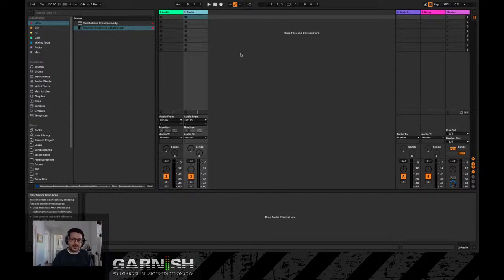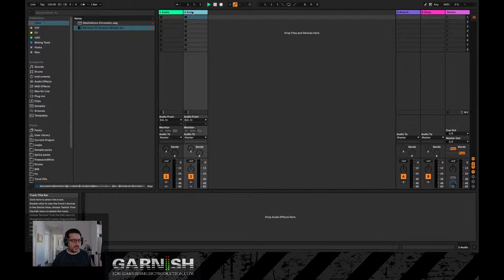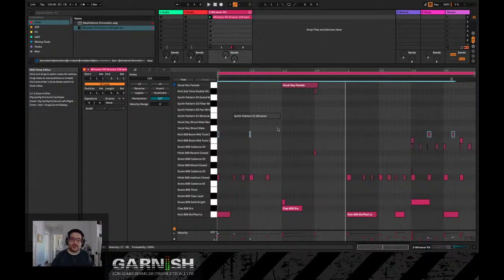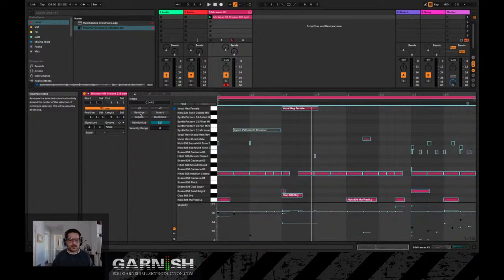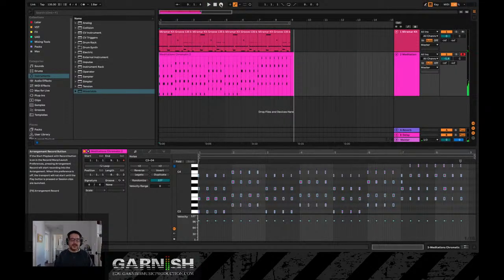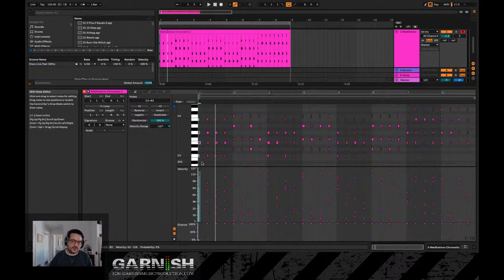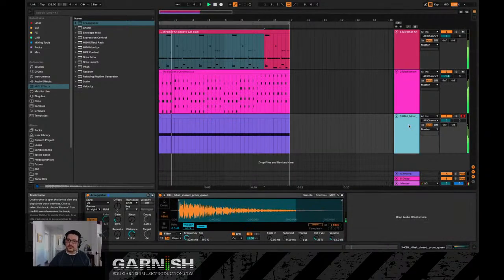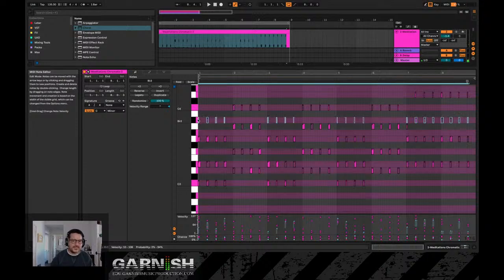Ableton MIDI FX and MIDI Instruments for Beginners - Garnish Music Production School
It's Ableton MIDI FX and MIDI Instruments for Beginners at 11am PT/2pm ET/7pm UK today. Garnish Sample label chief @Lazerdisk will take you through one hour each week of our beginners Ableton curriculum.